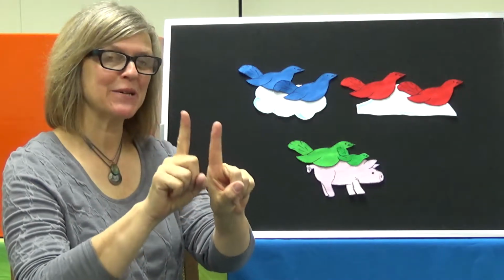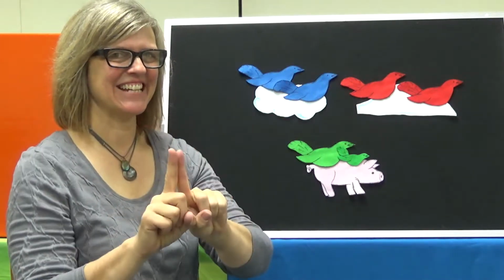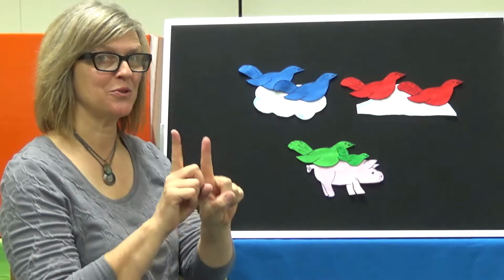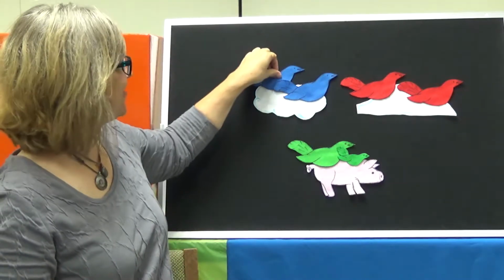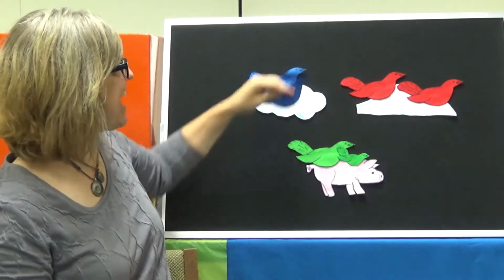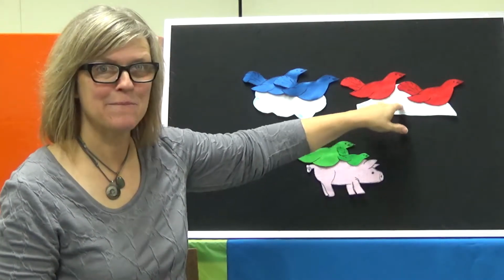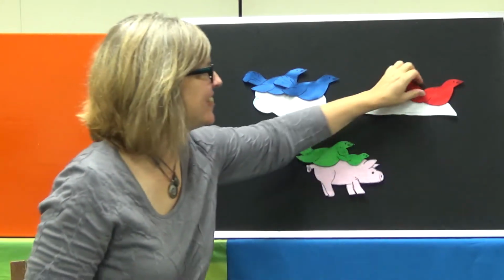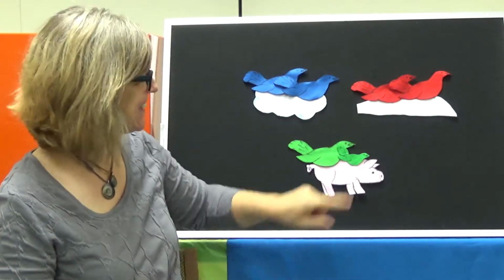Two Little Birds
Explore opposites with this variation on the classic fingerplay “Two Little Blackbirds”. For more fun with opposites, check out Barnacle Is Bored by Jonathan Fenske.